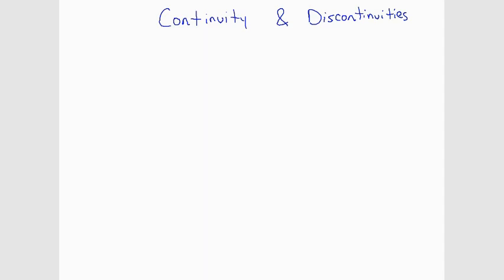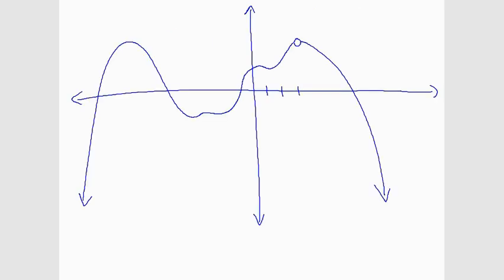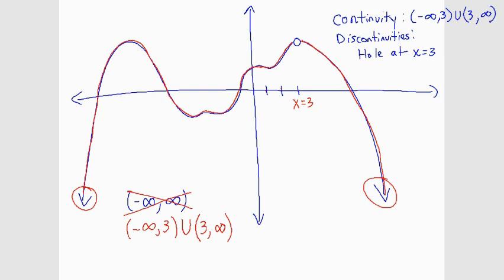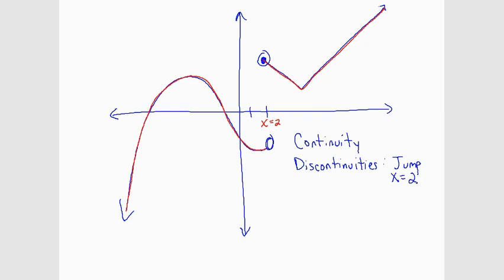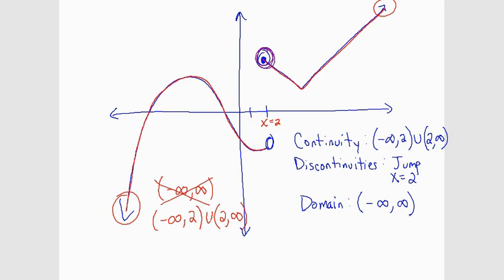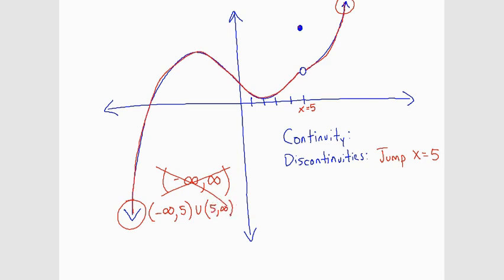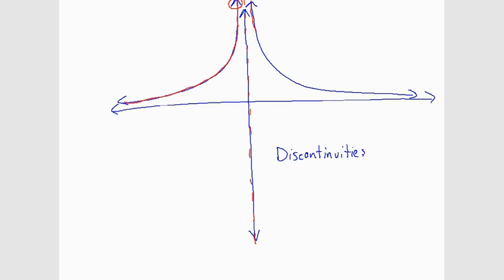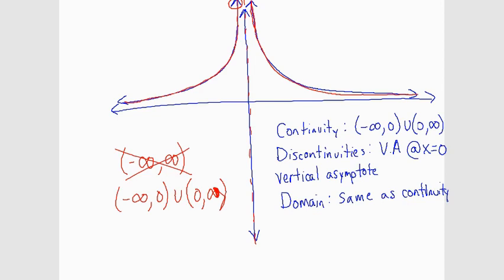Understanding Continuity and Discontinuities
In this video I explain how to look for discontinuities, their types, and how to write intervals of continuity as a result.